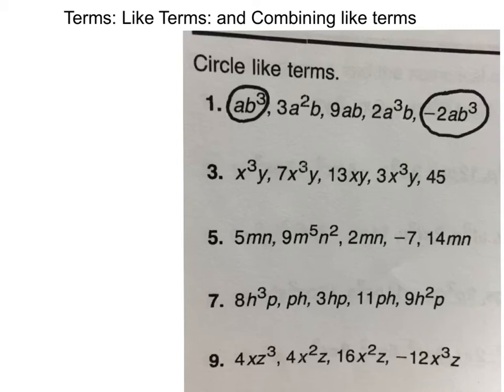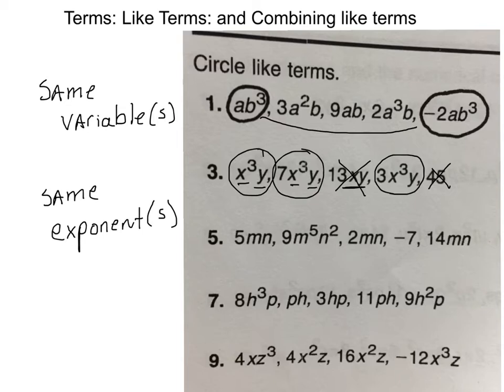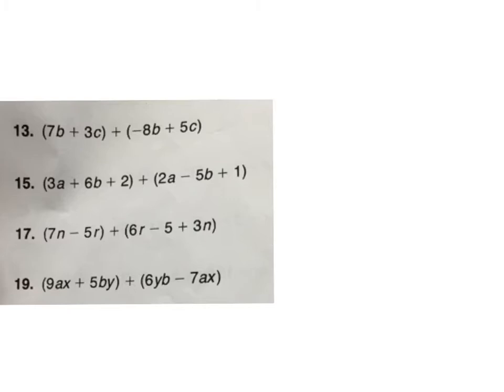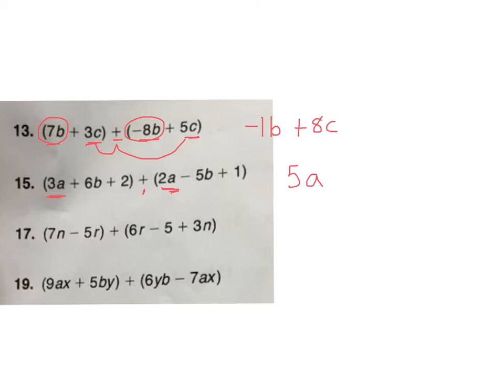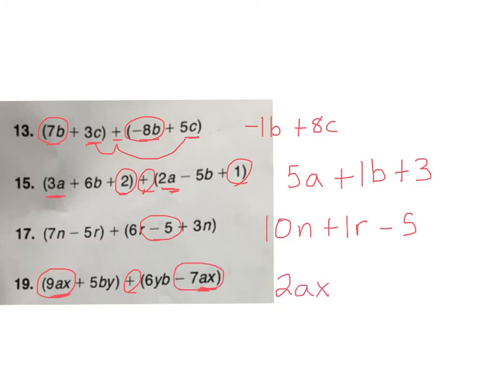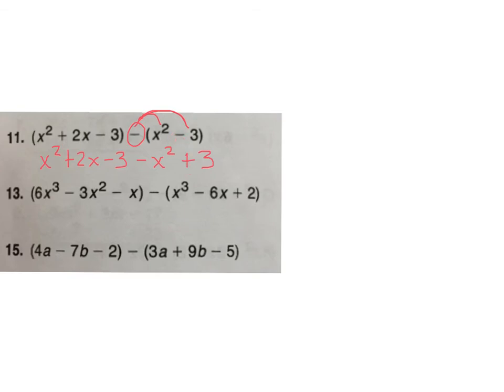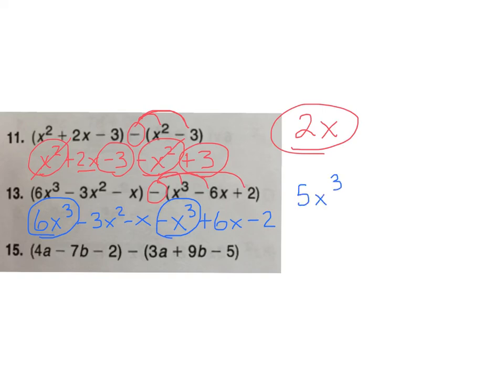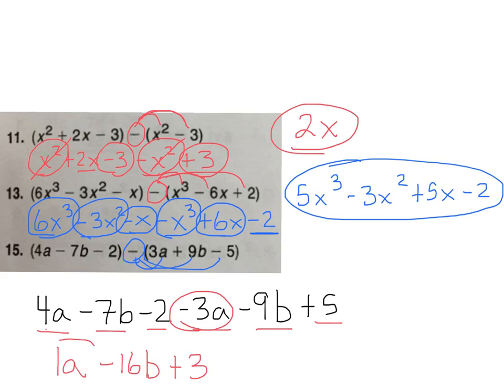Video 2: Terms: Like Terms: and Combining Like Terms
Basics of identifying like terms and very basic adding and subtracting like terms.